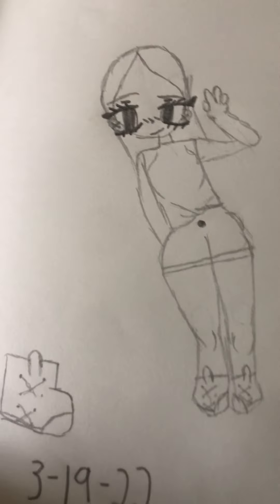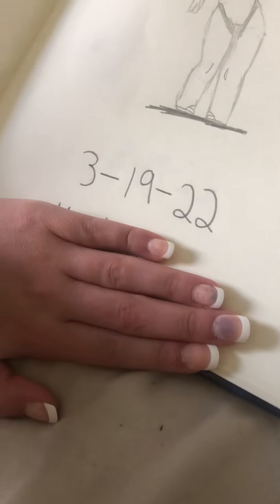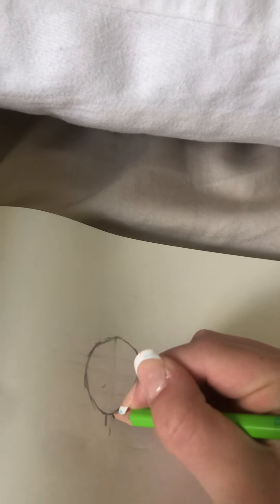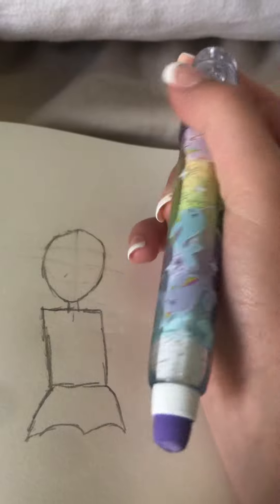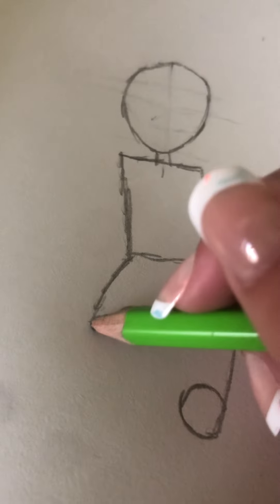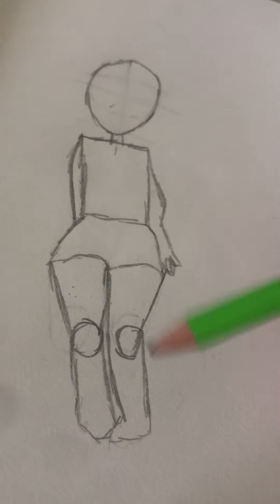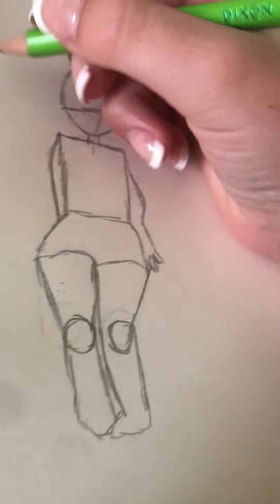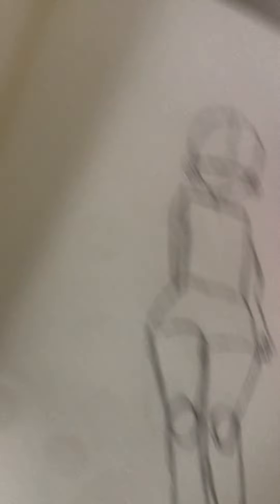How I draw bodies - (part one)